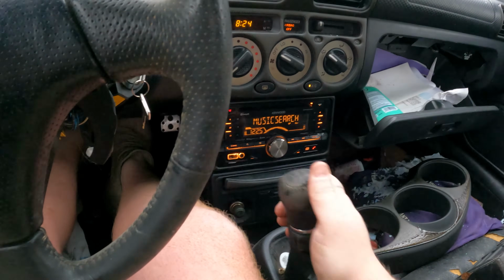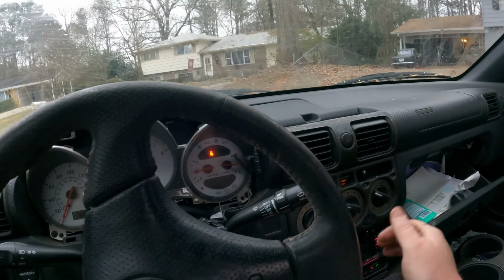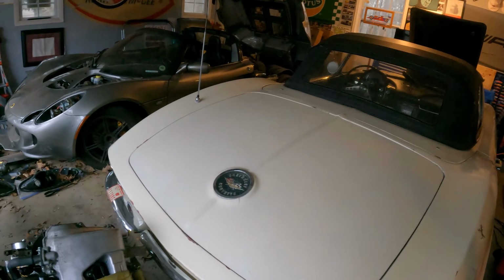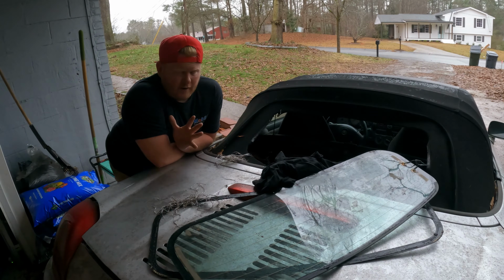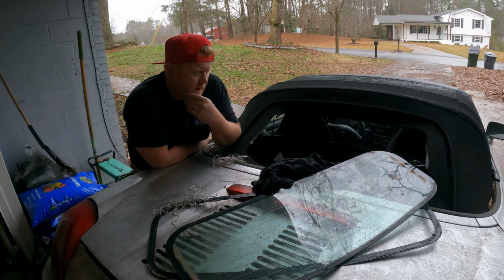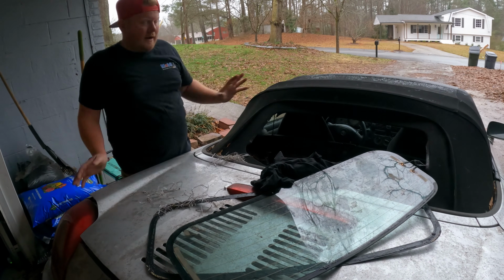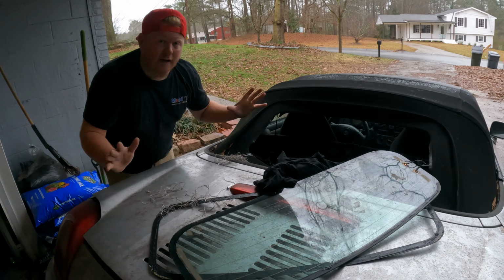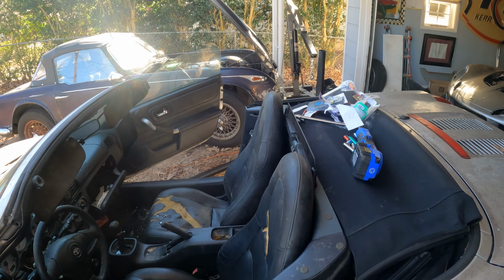I Wasted $800 on the Poor Man's Lotus Elise!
Want to make your own Poor Mans Lotus
Late night Facebook Marketplacing can be DANGEROUS... At least this 3am find turned out to not be a scam! I started by cleaning this 2001 Toyota MR2 out and then bought a replacement engine for $400, and a lightweight flywheel and clutch for $200! Check it out and think about all the possibilities, LeMons racing, club racing, 2fast 2furious reenactments!